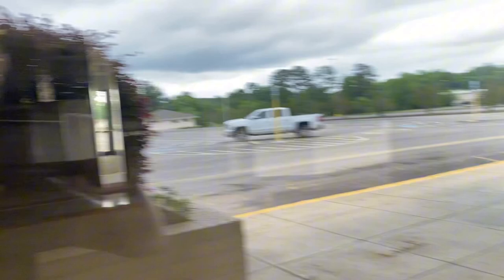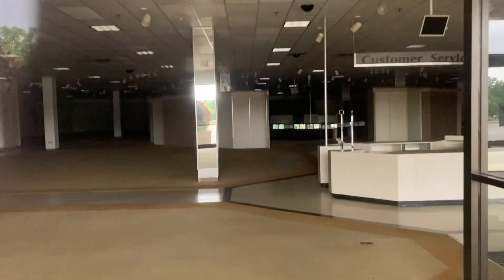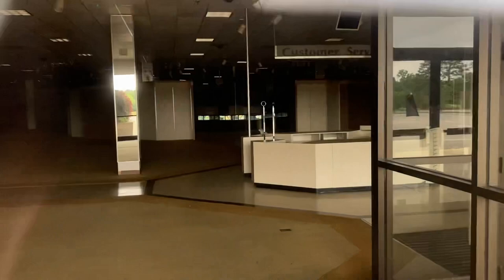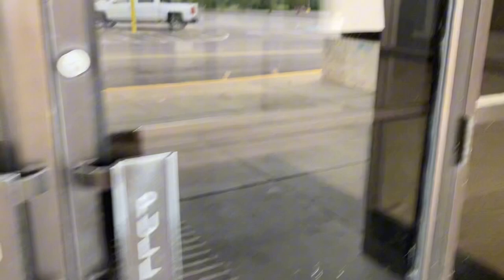JCPenney Sanford NC. Update! 4 Years Later!!!!!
Hello everyone! I’m so sorry I’ve been in active. I’ve been so busy with life. But here is the JCP in Sanford NC. 4 years later! Enjoy!

Stay cool!

-Jack.